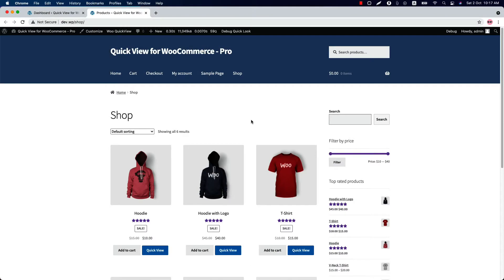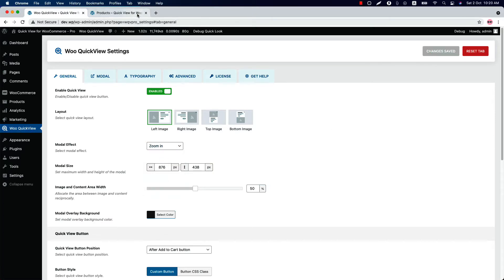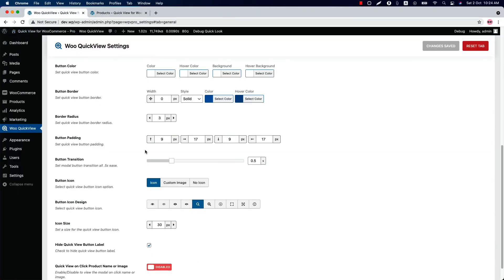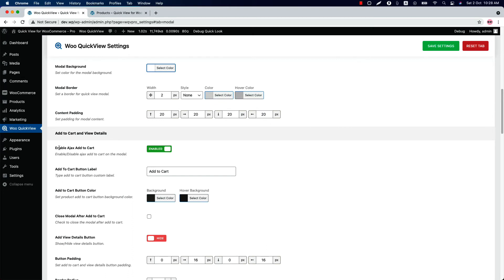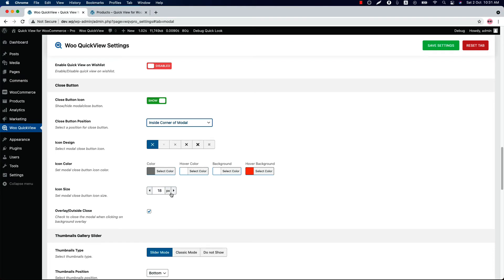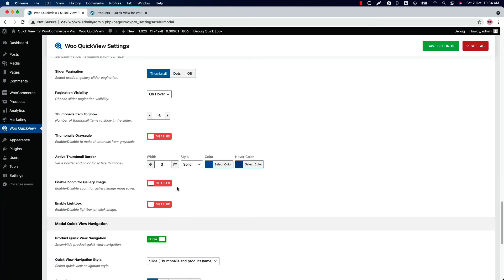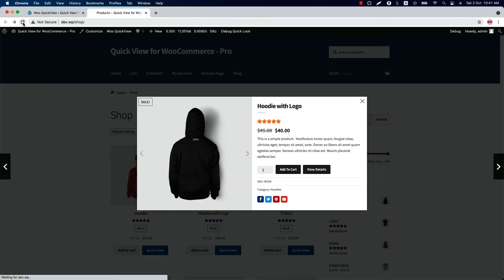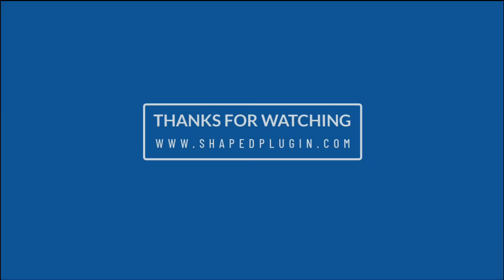WooCommerce Quick View Pro - Getting Started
WooCommerce Quick View Pro is a lightweight and powerful plugin that allows your customers to quickly view product information with smooth animation via AJAX in a nice Modal without opening the product page. Your probable customers can navigate from one product to another using the next and previous product buttons. Products can easily be added to the cart from Modal.

Why WooCommerce Quick View Pro is important?

Imagine you have customers who need to quickly view your online shop products. How bad experience would it be if every customer has to open them in a new tab or window? Your customers will be free to look in a better way your products, reading also a short description with all the important features. With the product quick view button, they will be more focused on what they really want and they will proceed easily to the purchase step. Following are 3 notable reasons to use this plugin:

- Let your prospective customers quickly view products and ajax Add to Cart through a modal easily
- Boost your sales and conversion rate: probable customers can quickly return to product listings and continue shopping